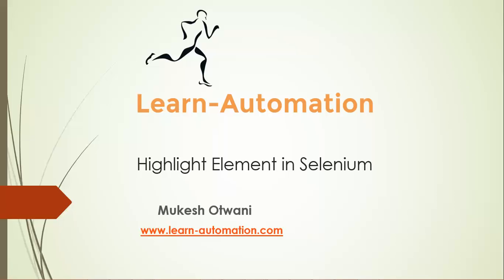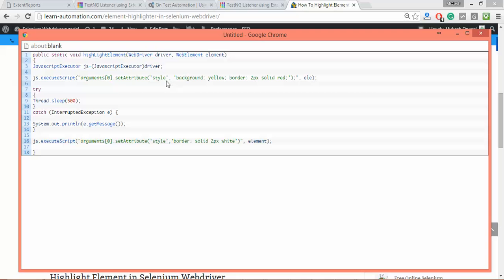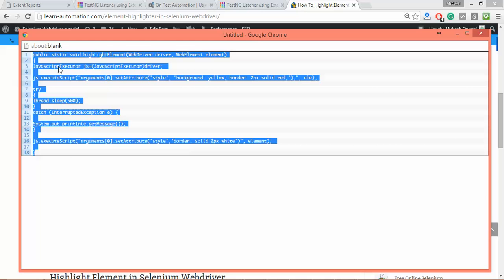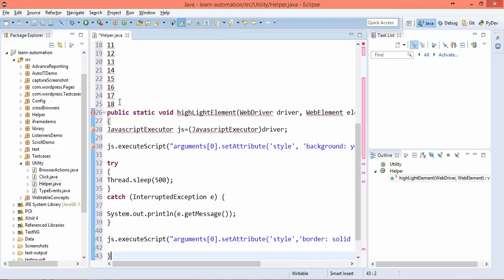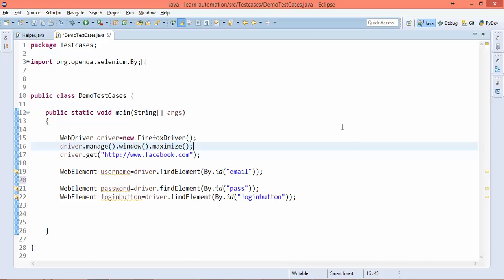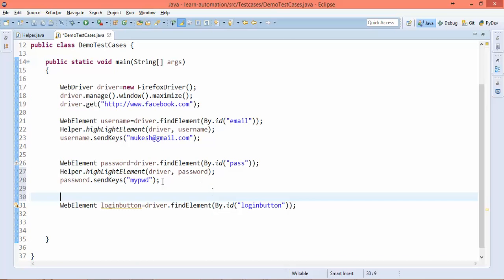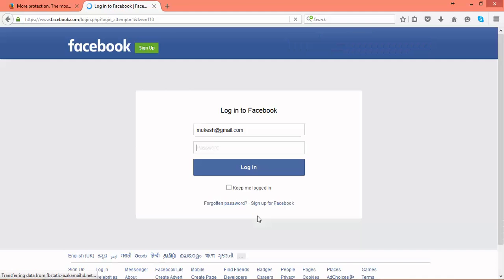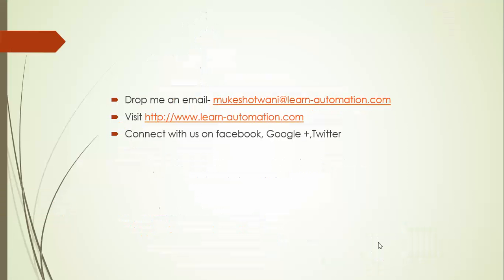How to Highlight elements in Selenium Webdriver during script execution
Using JavaScript we can highlight elements in Selenium webdriver using JavaScript.

Highlighting web element in script execution is one of the best feature I have seen in QTP.

We can also highlight elements  in Selenium using Java Script execution.

In this video I will show you how you can highlight elements in Selenium Webdriver and create method to reuse the code.

You can use below link for reference and use the same code to achieve the same.